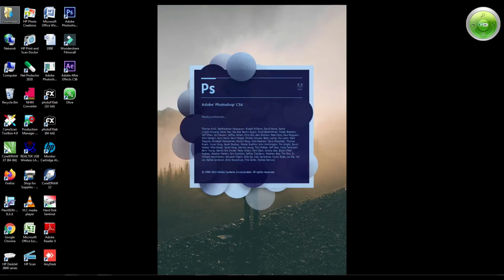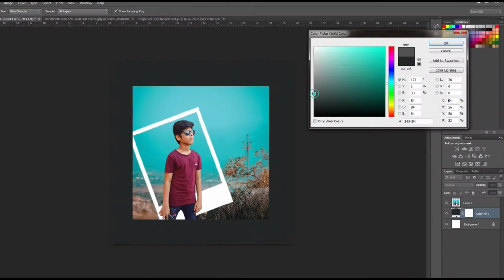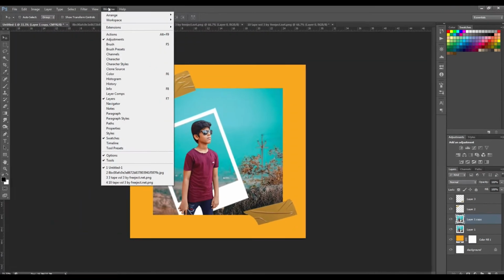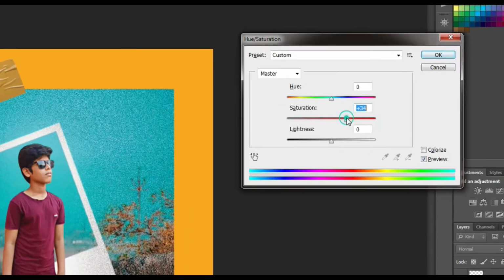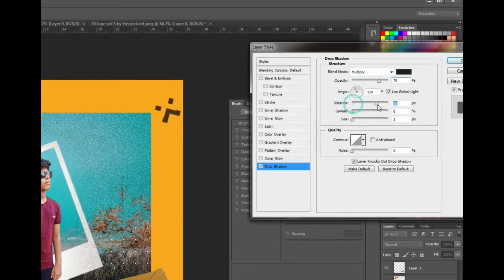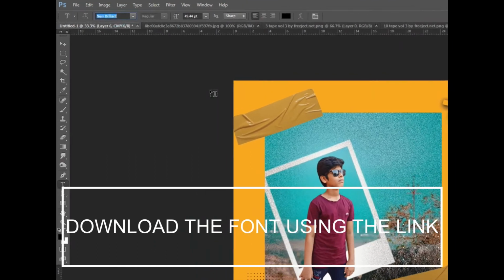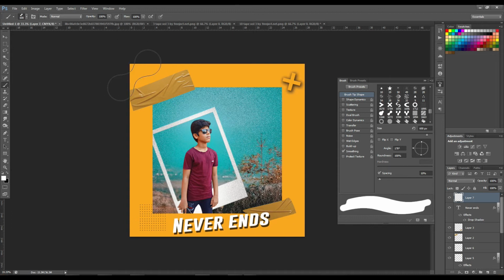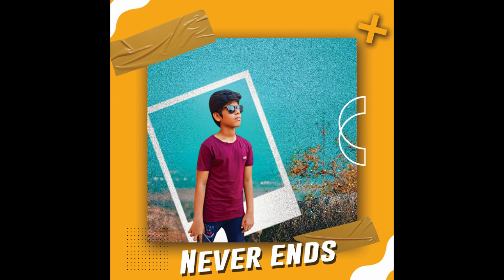How to create easy social media post | easy way to edit | never ends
Hello everyone! here in this video I show you how to do social media post in PHOTOSHOP

Music we used : lior seker

Download all material we use in this video

easy way to edit